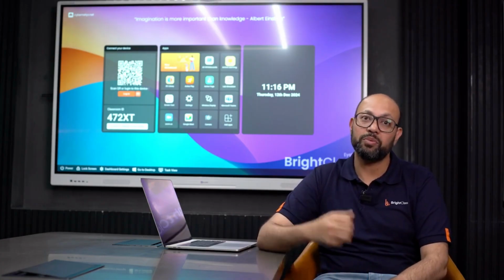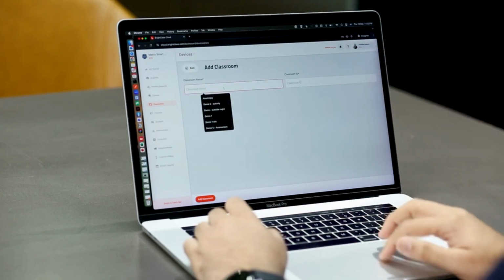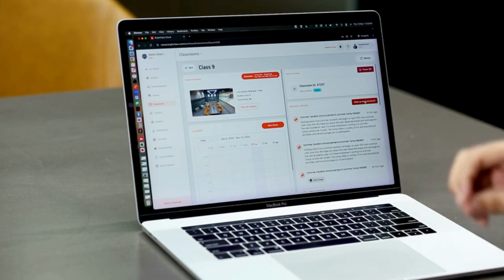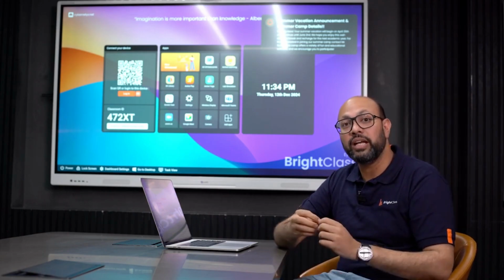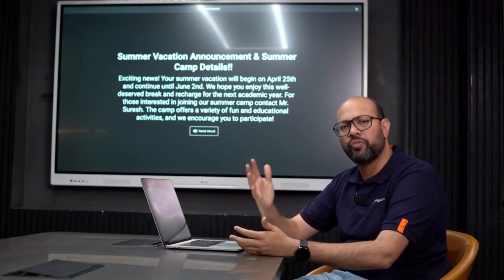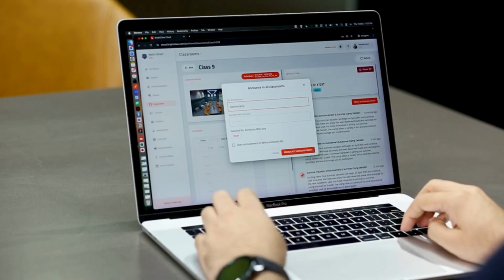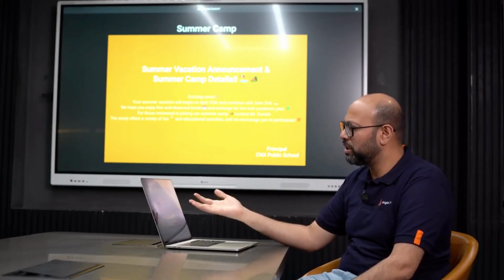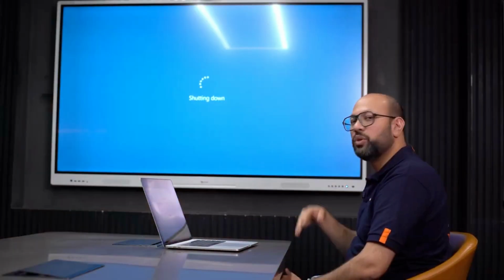Cybernetix | Admin Management